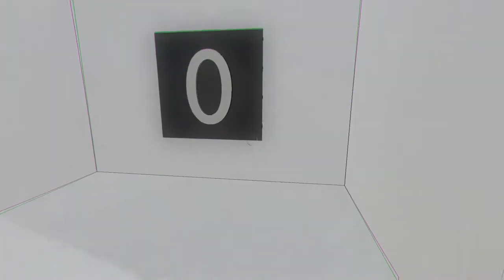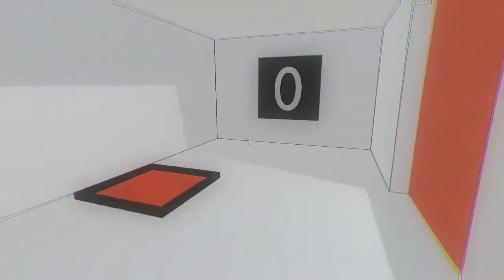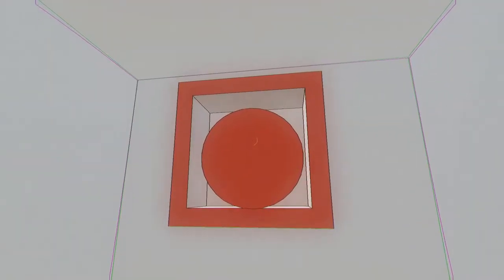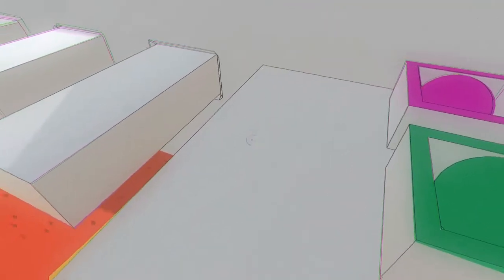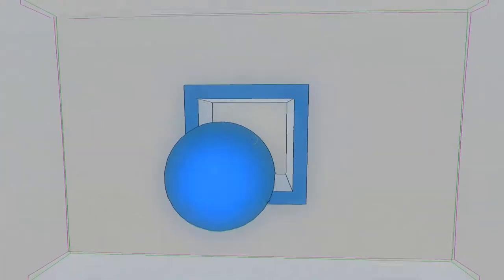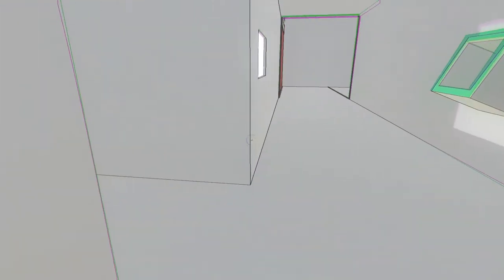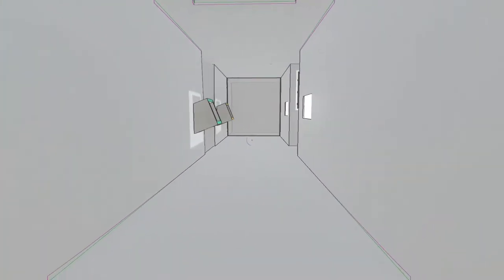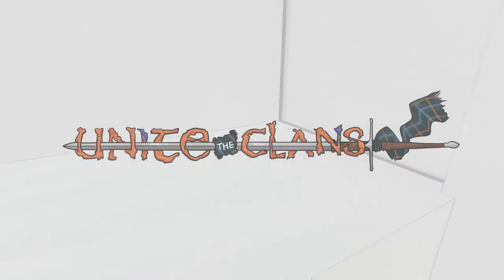Colortone Gameplay Review :: Is it good? (1080p 60fps)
OUT TOMORROW ON STEAM :: COLORTONE

This is a simple puzzle platformer with minimalist artistic design and relative simple puzzles that require some predictable,  unpleasant platforming to complete. My review--too much coordination and not enough clever thinking required. It was a grind.

I am UniteTheClans. A rookie Youtuber and veteran gamer. I put out videos on my channel just about every day, so check my about section for a more detailed schedule!

From Steam: "You don't have any abilities. The only thing you have is your brain. By using it you can get out of the most difficult situations."

(All other music originates from the game itself!)